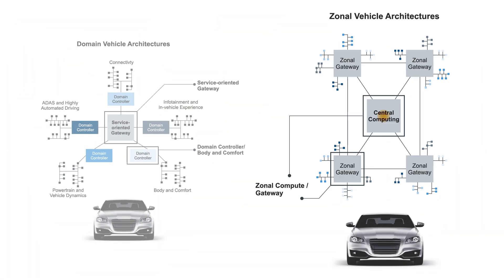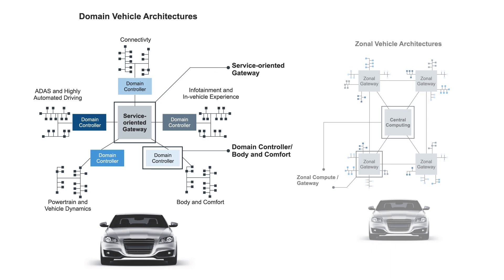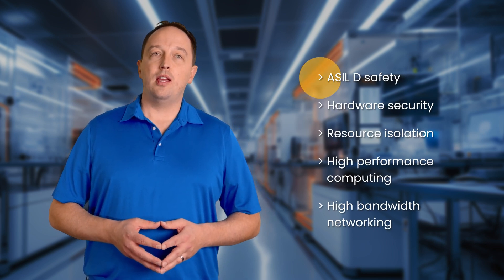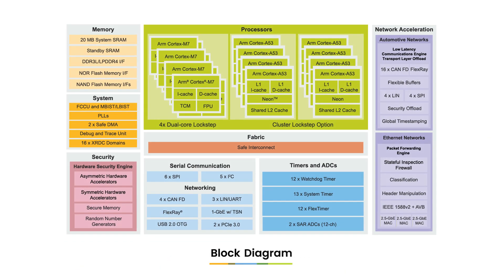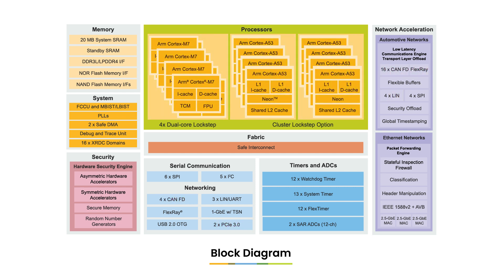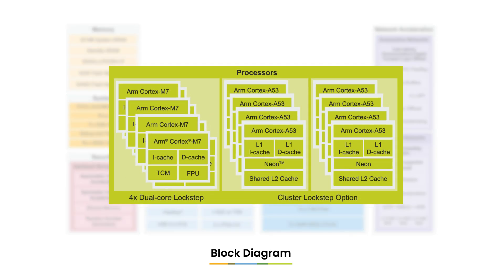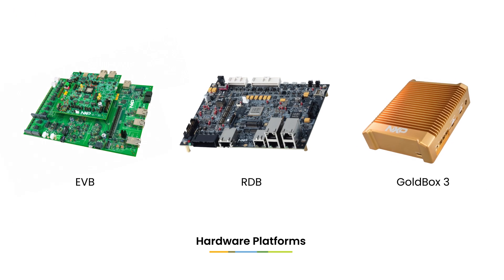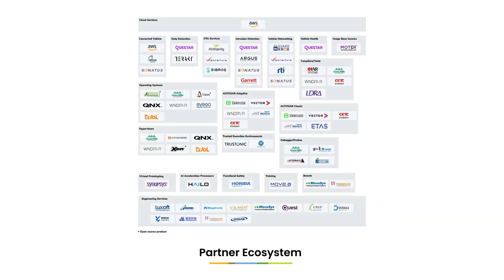S32G3 Processors for Vehicle Networking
S32G3 vehicle network processors combine ASIL D safety, hardware security, high-performance real-time and application processing and network acceleration.